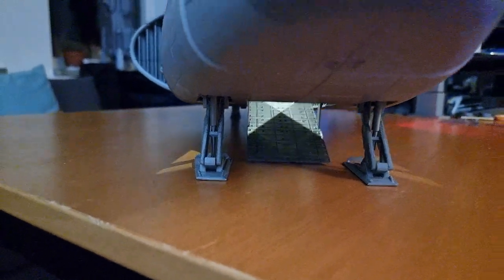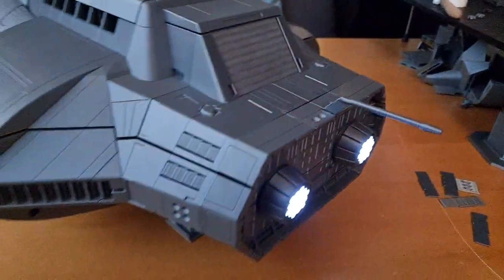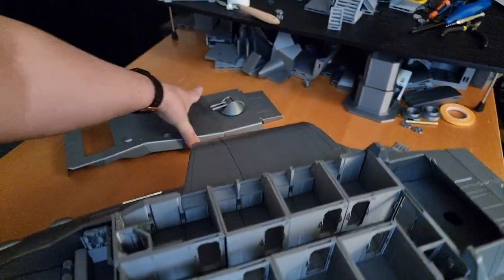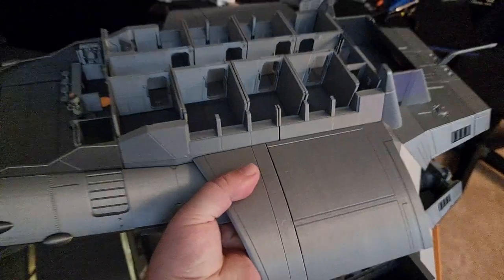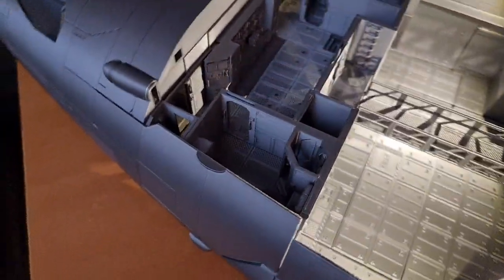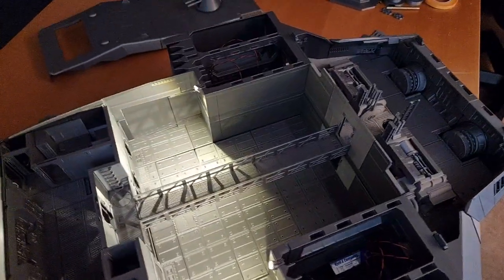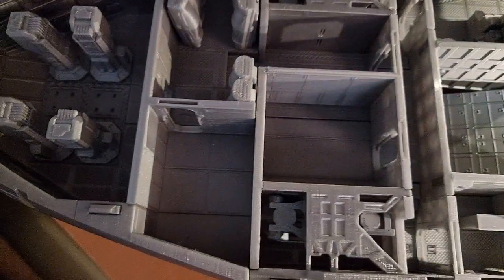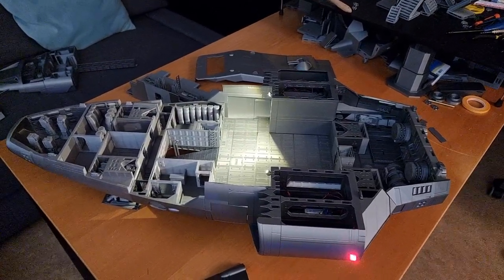Free Trader Beowulf 3D printed model feature complete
A preview of the 28mm official Traveller Role Playing Game starship, the Type A Free Trader Beowulf, a system-agnostic design useful for classic Traveller, T5, Mongoose 2e, or any other science fiction tabletop game.

Come worship The Ben.